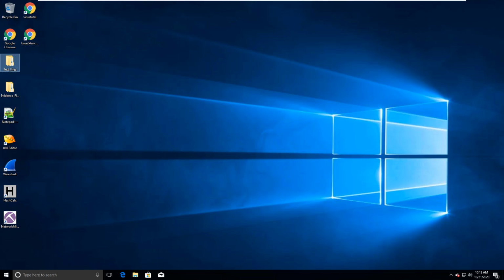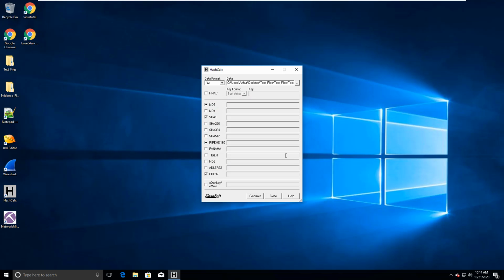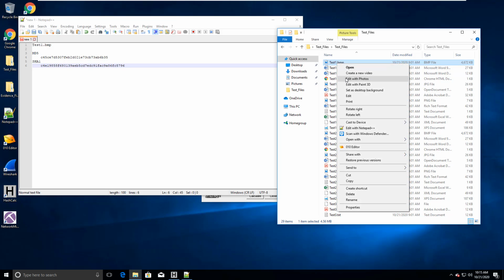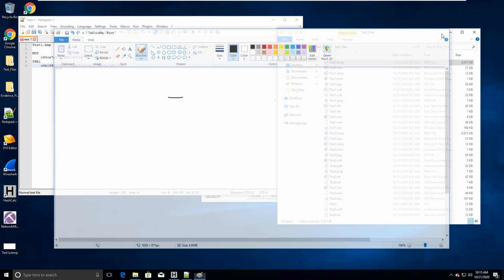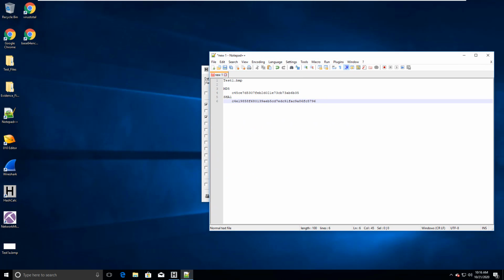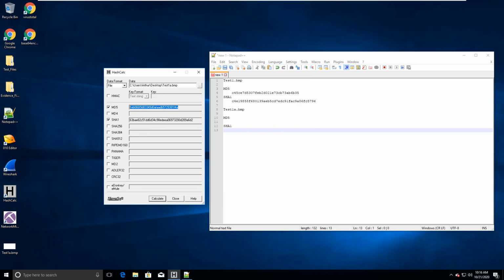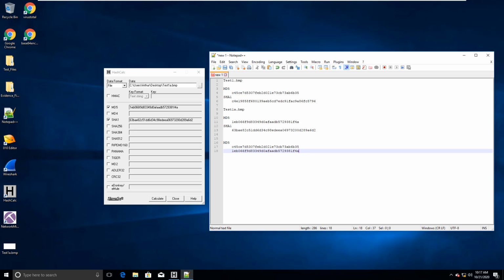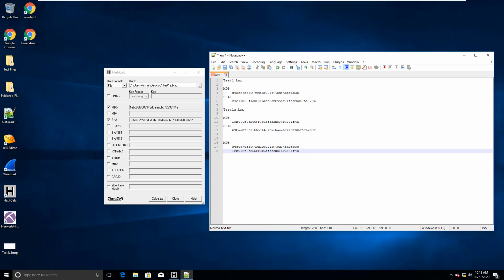Applied-Network-Forensics - Lab 00 - HachCalc Overview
This video covers a brief overview of what HashCalc is and how we will be using it through the training.